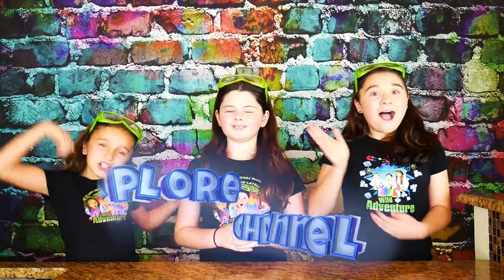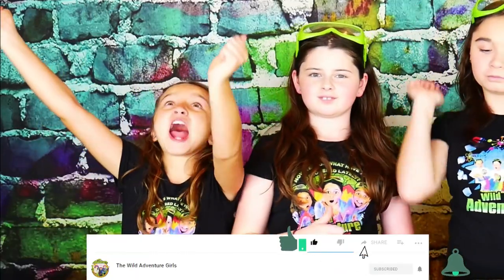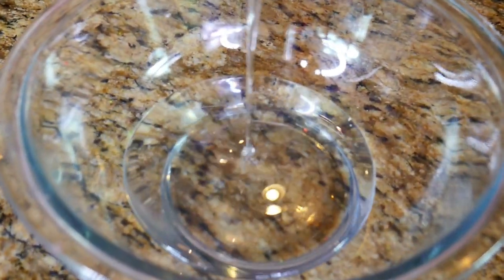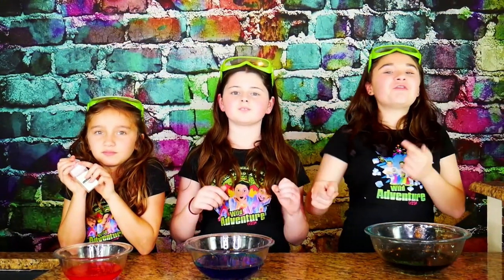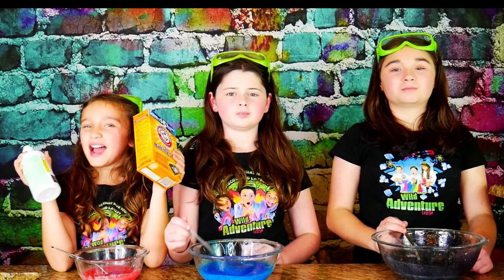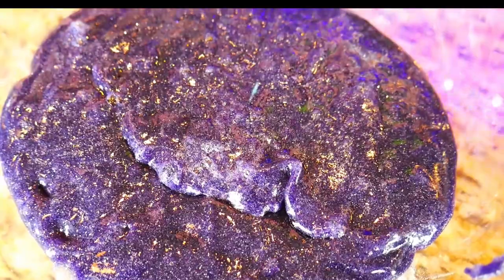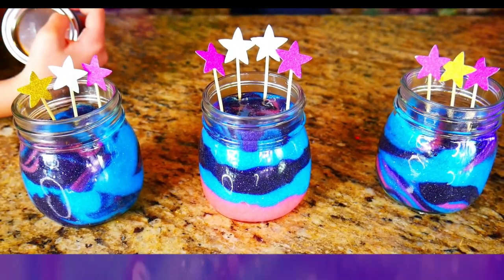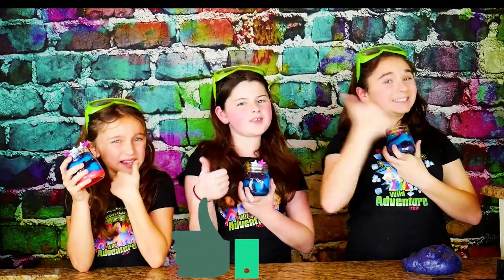DIY STARRY NIGHT GALAXY SLIME! Learn How to Make the BEST Slime!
Learn how to make slime with the Wild Adventure Girls!  In today's video we are going to show you how to make the best slime made out of clear glue, galaxy colored food coloring and glow in the dark glitter!  This Starry Night Galaxy Slime is out of this WORLD, amazing!

Got a suggestion for a new video?  While you are there, join our newsletter and stay up to date will all of the Wild Adventure Girls news!

This show is for parents and kids alike, so prepare to explore and go on a learning adventure with The Wild Adventure Girls.

Now Tell Us, What Have YOU Discovered Lately? ™